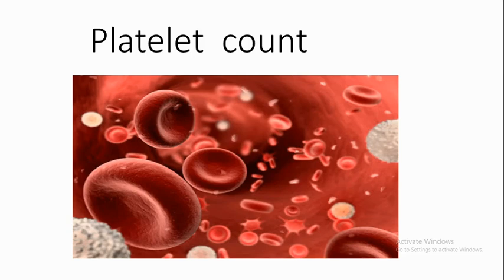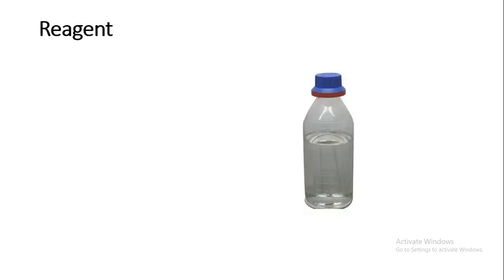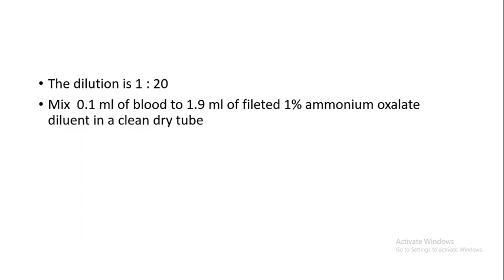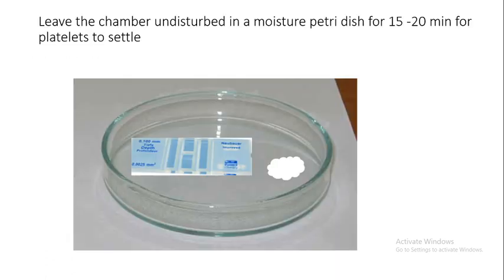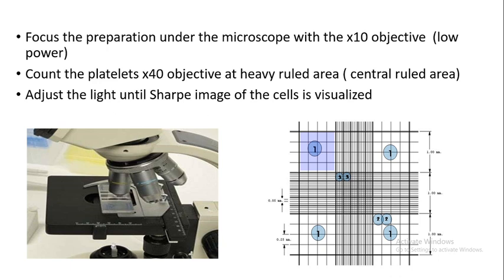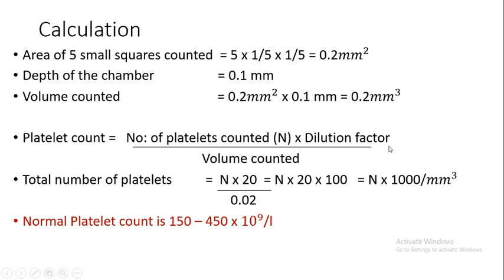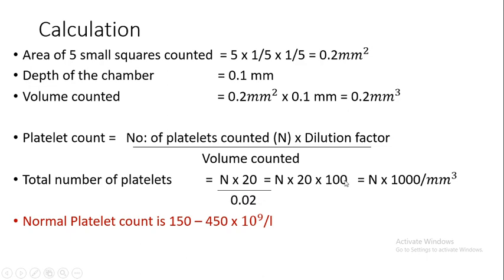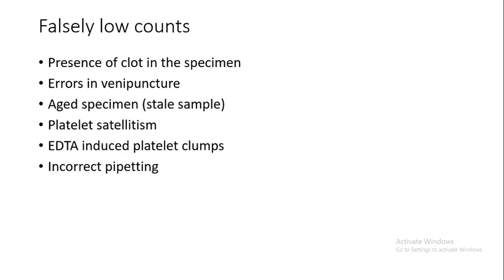Manual platelet count